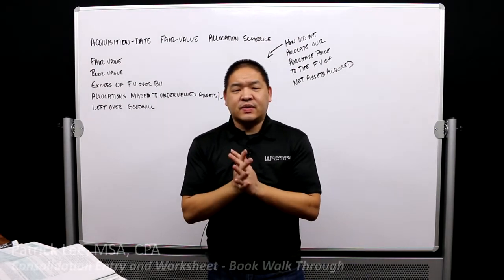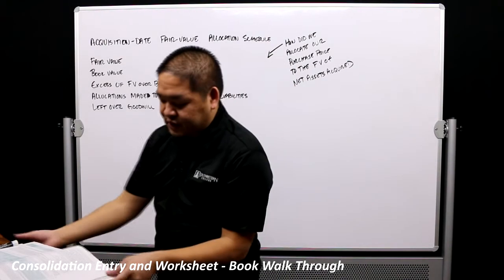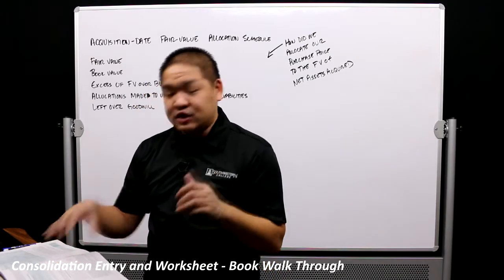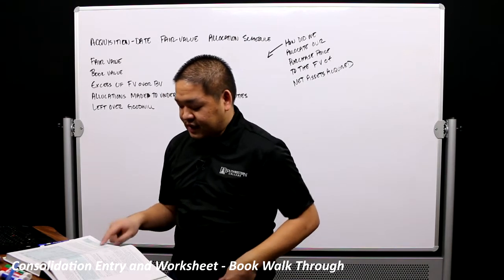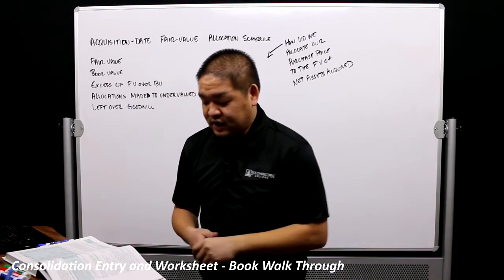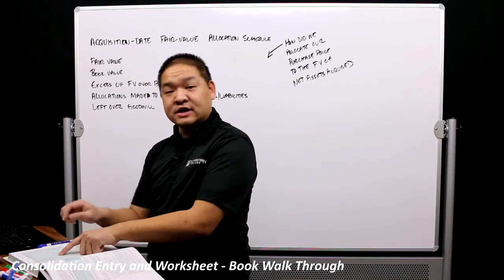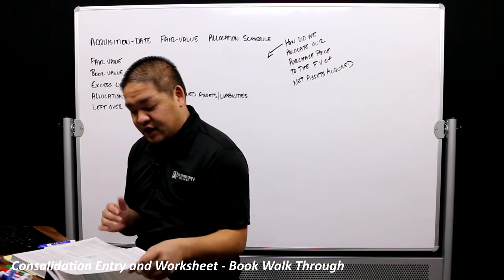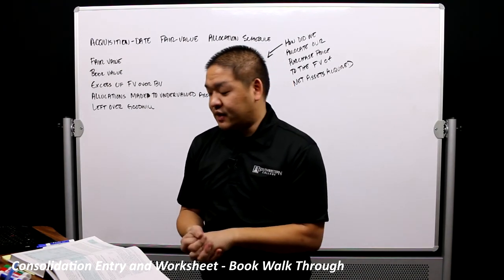Advanced Accounting - Chapter 2 - Part 5 - Consolidation Entry Worksheet - Book Walk Through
Want more Accounting Lectures? to see all of the Accounting lessons available either on YouTube or on the Accounting on Demand platform (subscription required).

Other lessons available include:
- Principles of Accounting
- Intermediate Accounting
- Advanced Accounting
- Individual Taxation